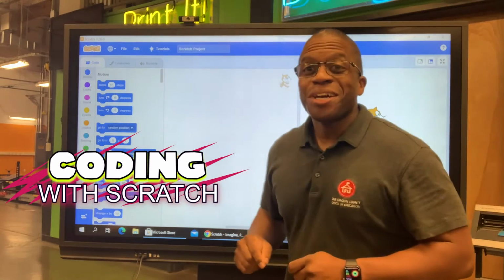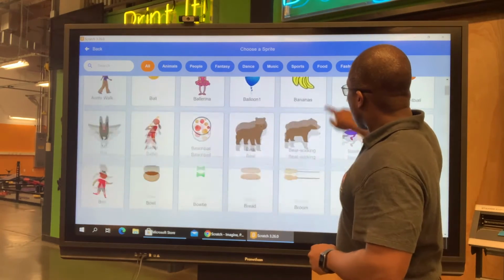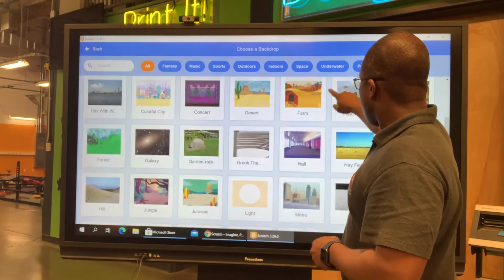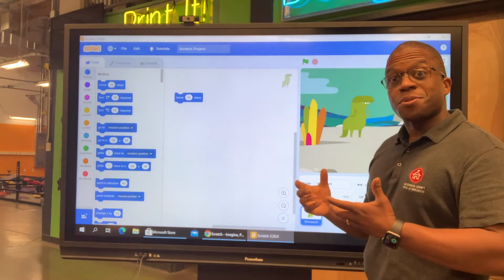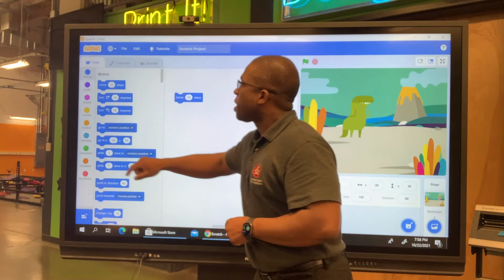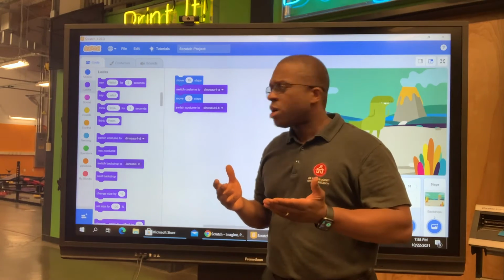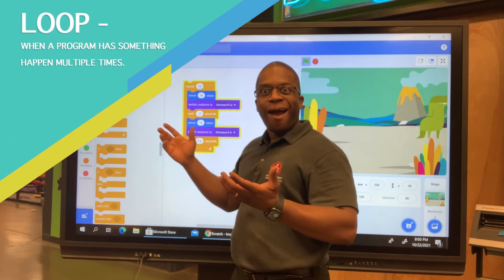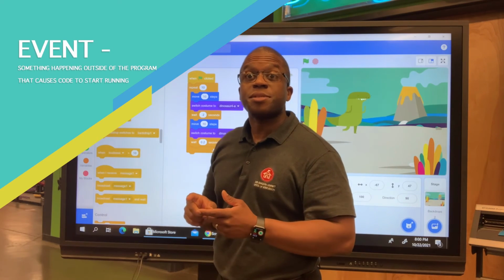Coding Arcade Games in Scratch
This is a quick introduction to Scratch for the FabLab Arcade Engineering Field Trip.